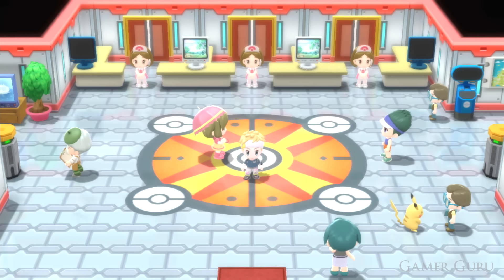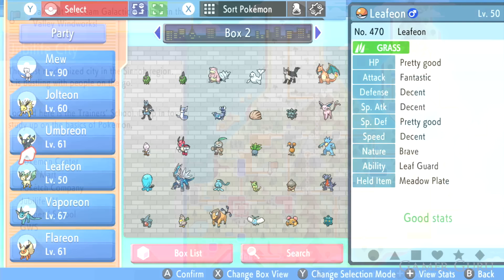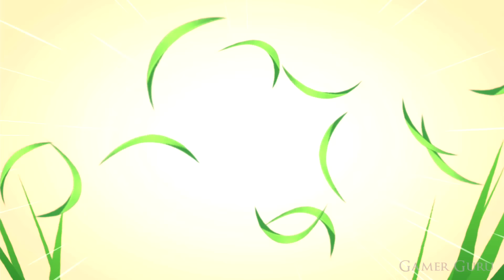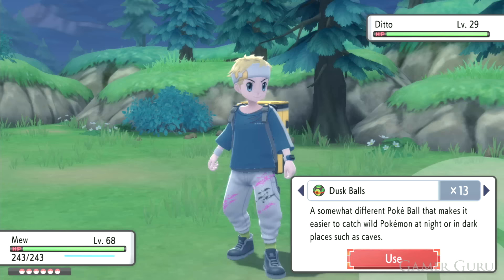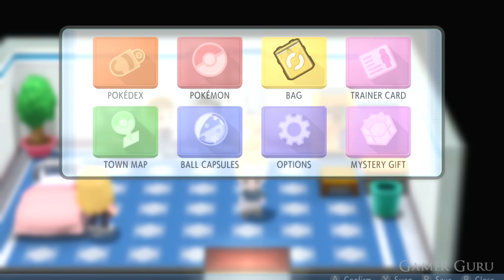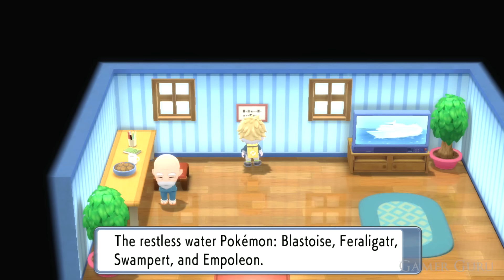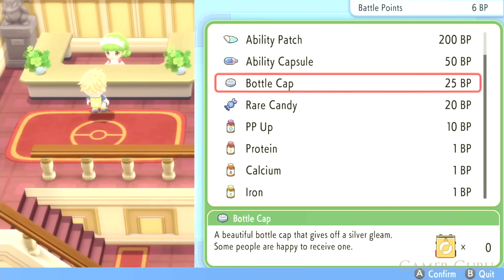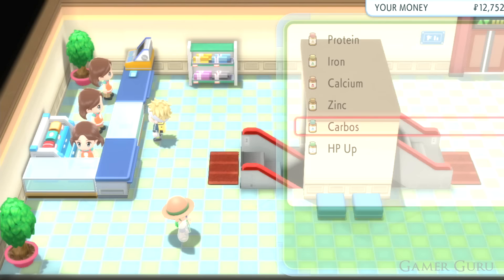Things I Wish I Knew Earlier In Pokemon Brilliant Diamond & Shining Pearl (Tips & Tricks)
Some Tips & Tricks I Wish I Knew Earlier In Pokemon Brilliant Diamond And Shining Pearl!